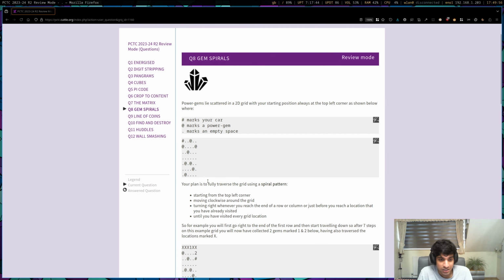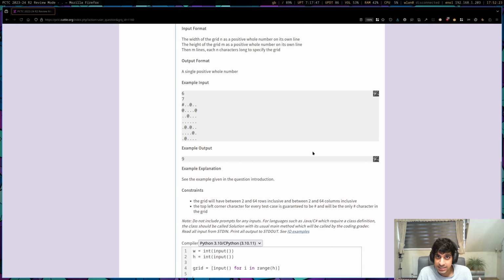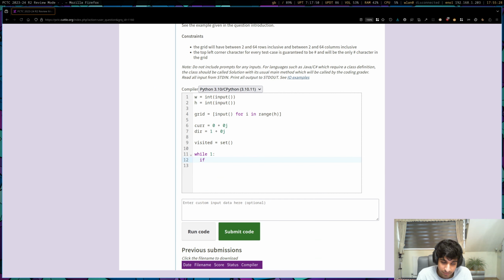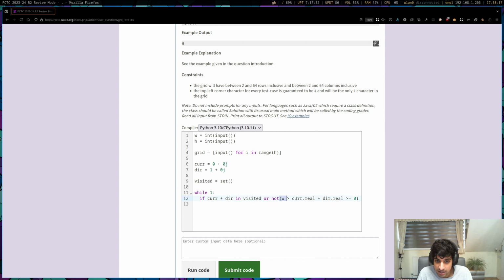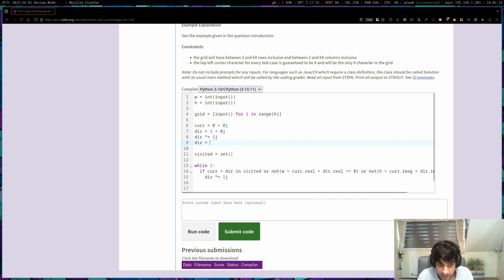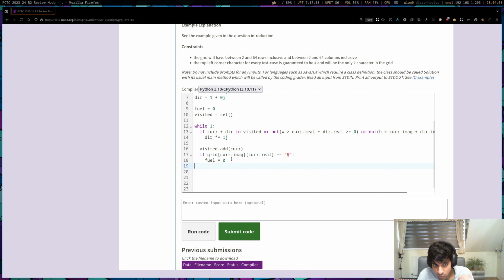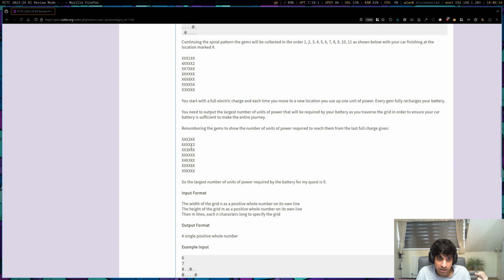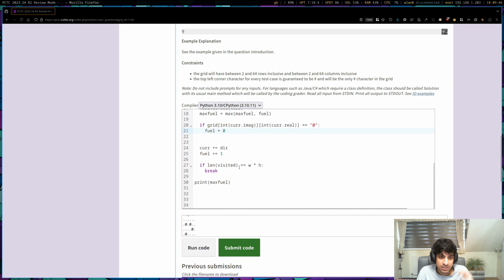PCTC Walkthrough | 2023-24 R2 Q8